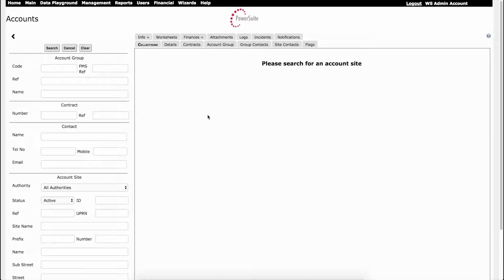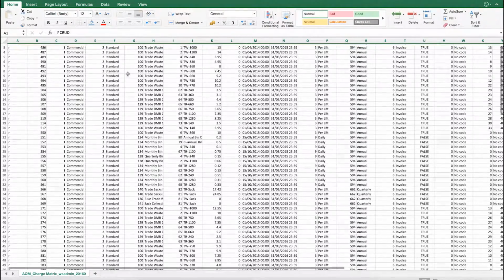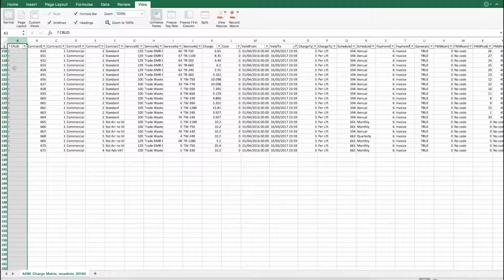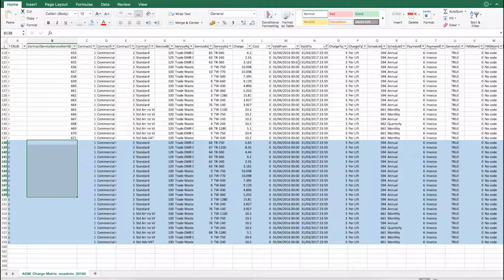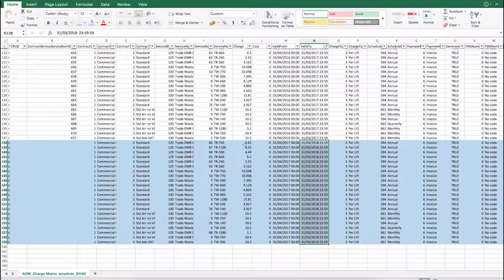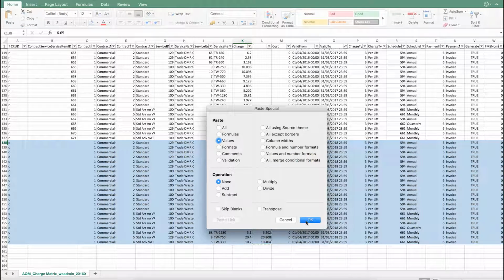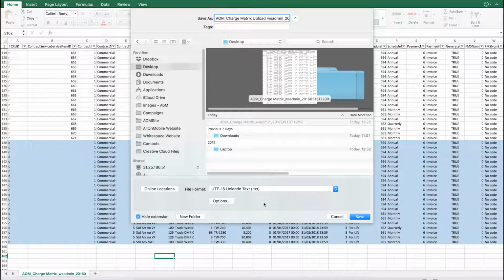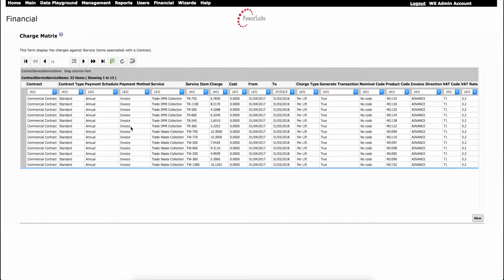Excel IO - Part 1: Charge Matrix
In this video, we demonstrate the Excel IO functionality of PowerSuite.

This session shows you the Charge Matrix Excel IO.